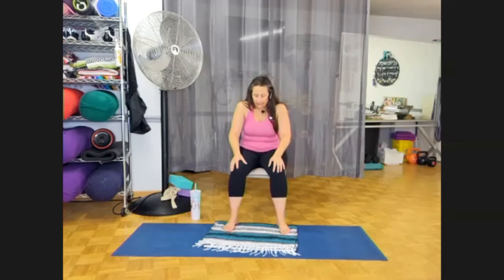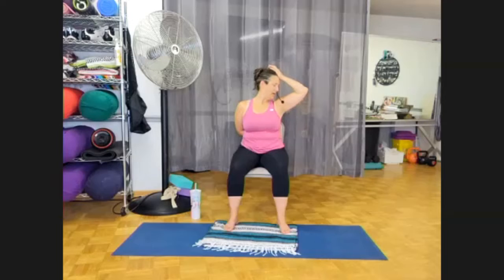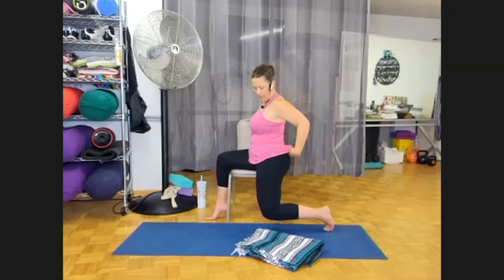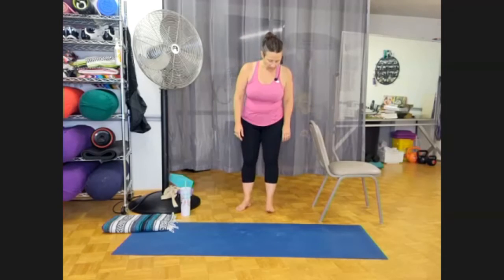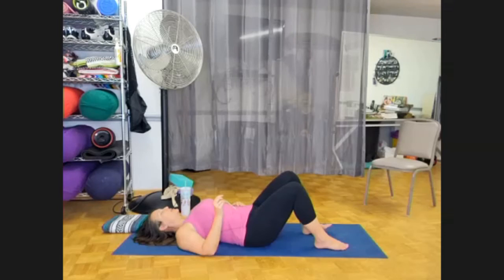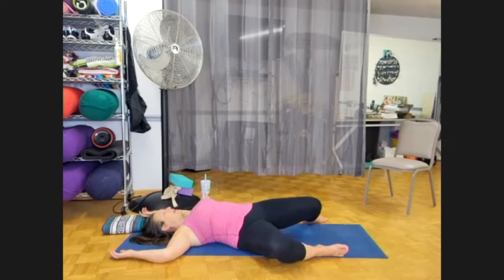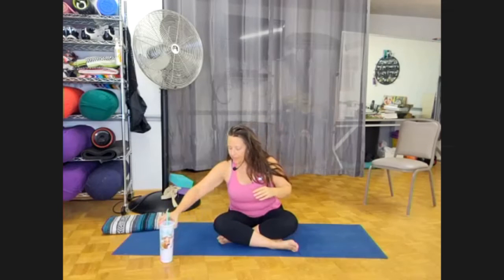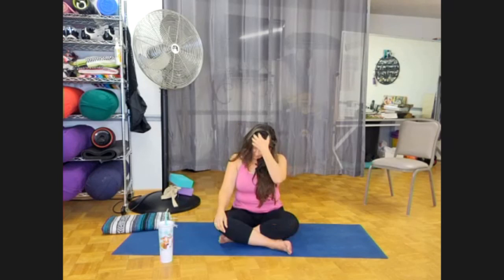2021 08 12 Yoga Class